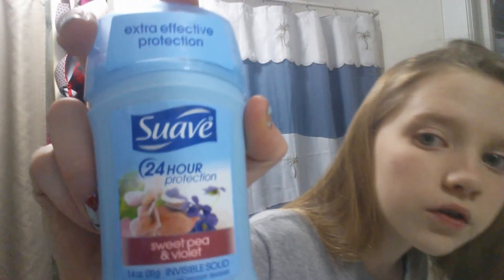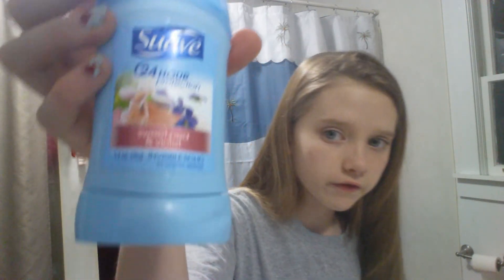My bedtime routine (updated)